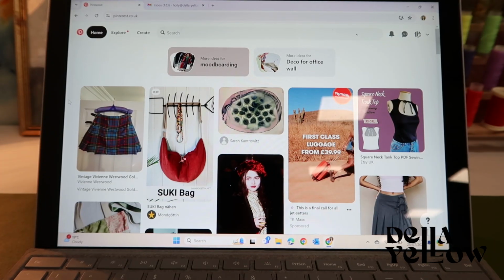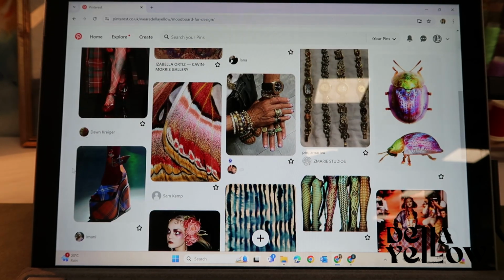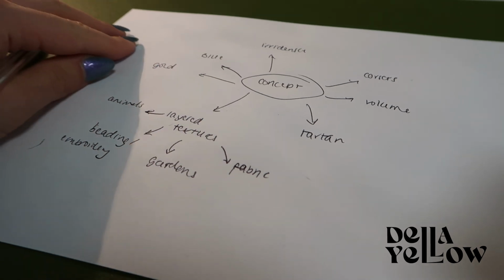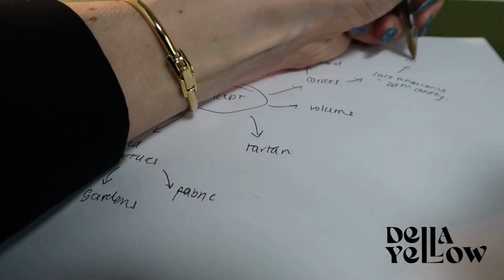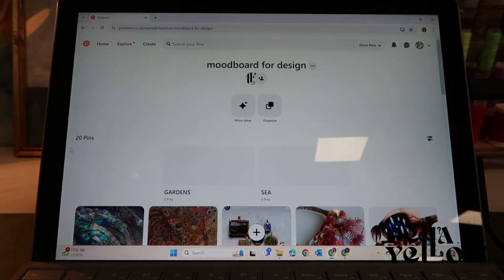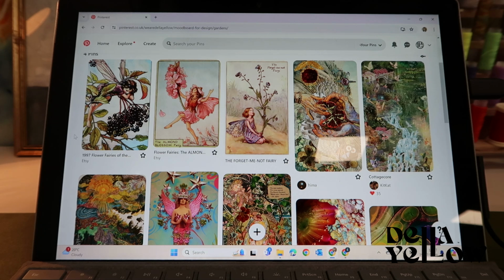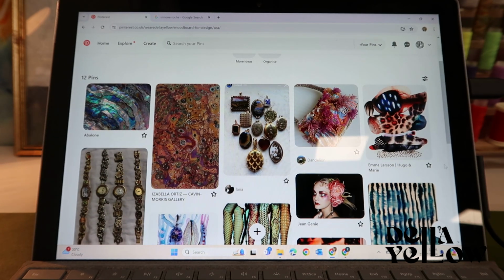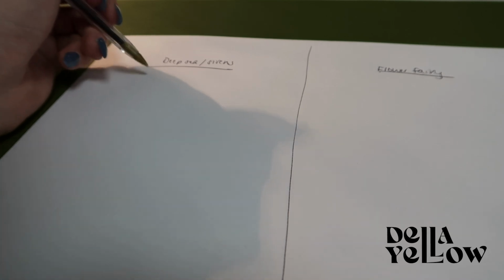How To Innovate a Creative Concept Through Moodboarding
Hello Della People, in today's video I show you how to come up with a concept for fashion design through moodboarding.

Let us know how you get on any any questions don't hesitate to pop them in the comments.

Equipment:
Access to a computer
Should you wish to do a physical mood board, you will also need access to a printer, paper, scissors and a glue stick.